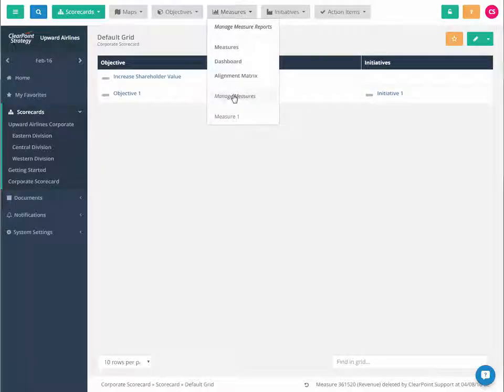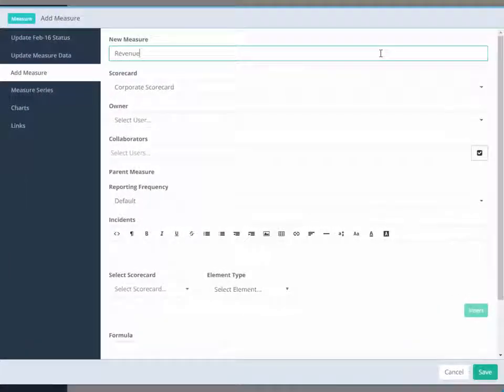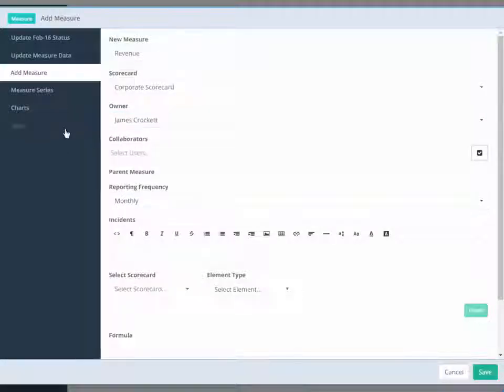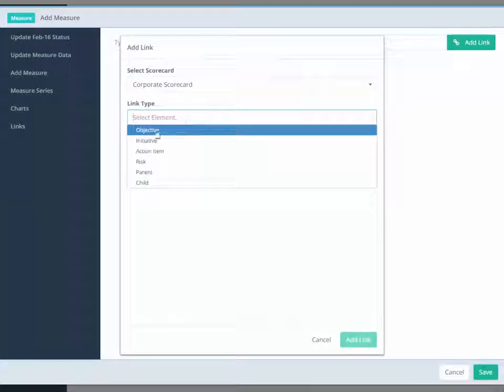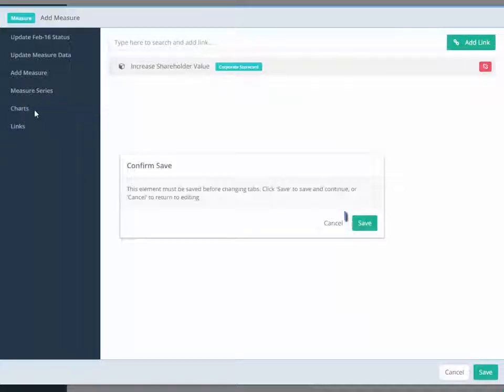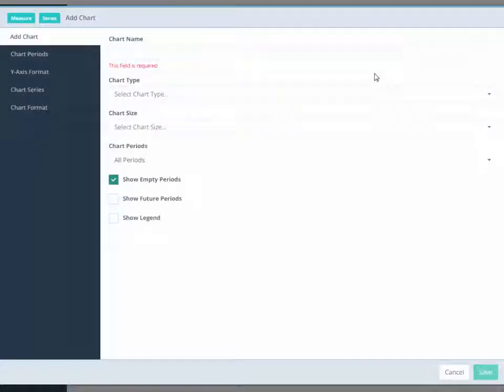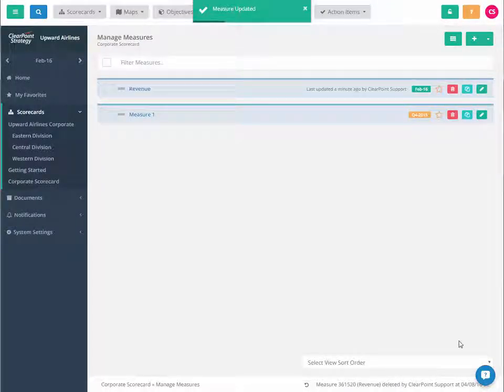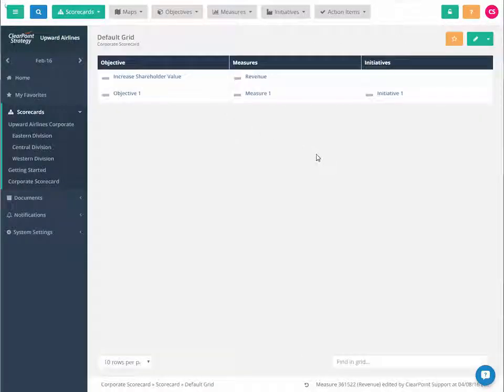Getting Started - Adding Measures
Measures are vital to your organization’s success — without them, it’s difficult to know how your organization is performing. In this video, you will learn how to add measures in ClearPoint. This includes naming your measures, linking them to an objective, and changing their reporting frequency.